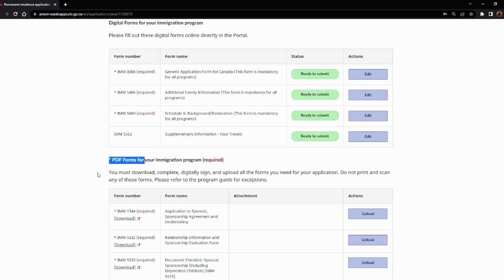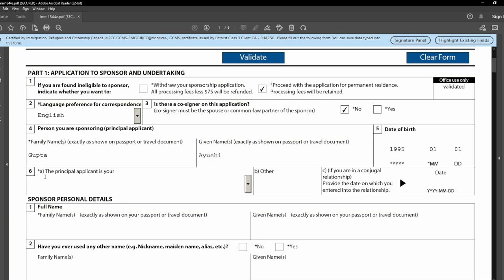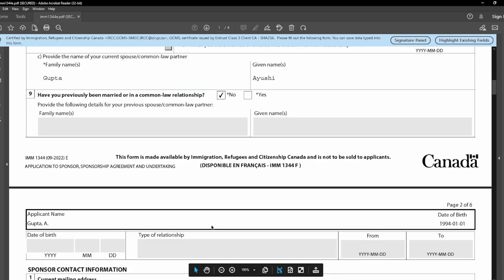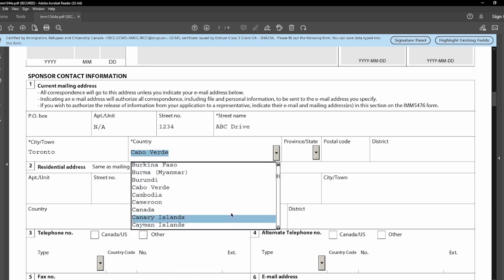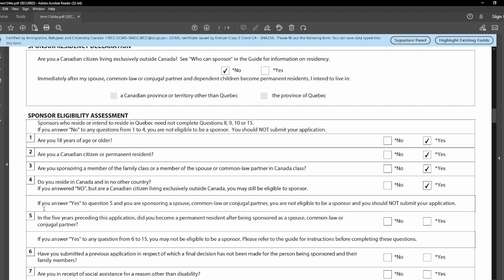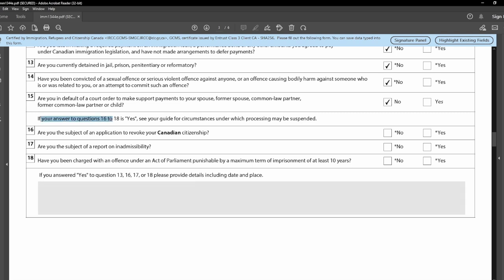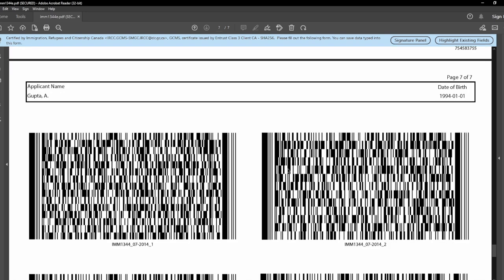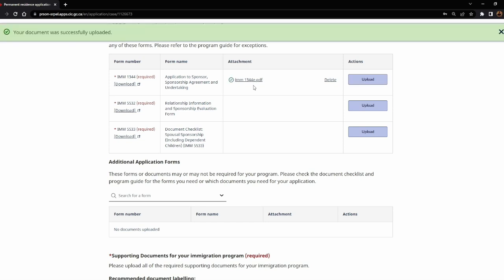IMM 1344 - Application to Sponsor, Sponsorship Agreement And Undertaking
IMM 1344 is the fifth form we are filling in this video series. We have addressed all common issues such as how to sign this form digitally, how to validate the form without any errors, how to write N/A, and what to do if a section does not apply to you.

This video is to guide you all who wants to fill IMM 1344 form without any confusion.

I am not any authorized or licensed IRCC official. I sponsored my wife to  Canada recently , and this is how I filled my form IMM 1344. My wife became Canadian PR in 2022.